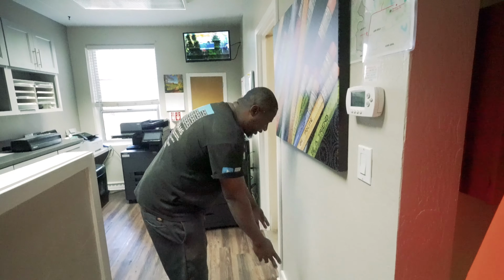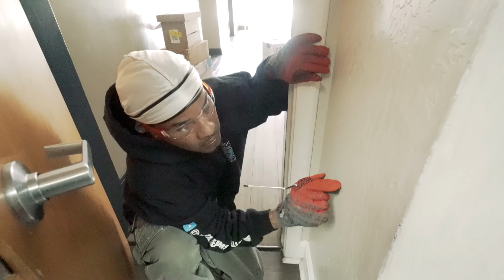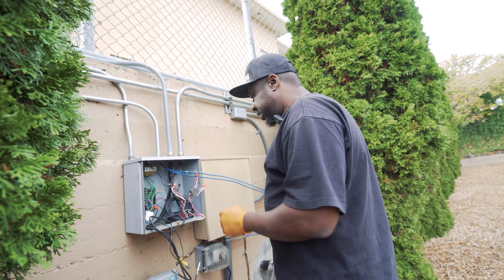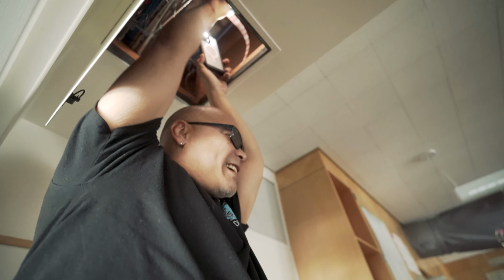Verkada | Over Twenty Cameras for Church and School! (Part 1) | DIGITAL DREAMS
In this video, Ben, Anthony, Billy, and the rest of the crew install a huge Verkada system including cameras, access control, intercom, and wireless access points.